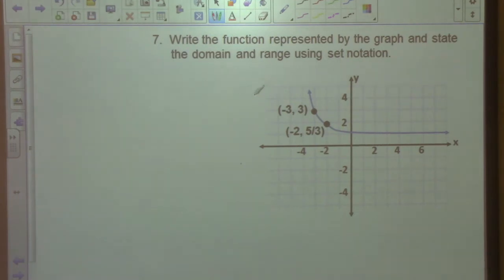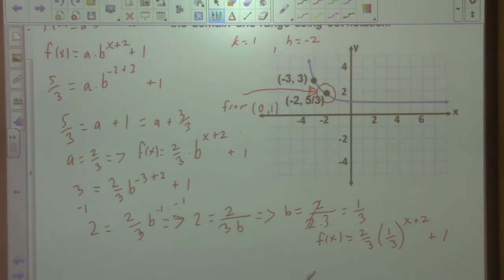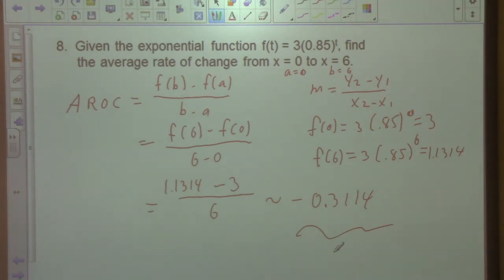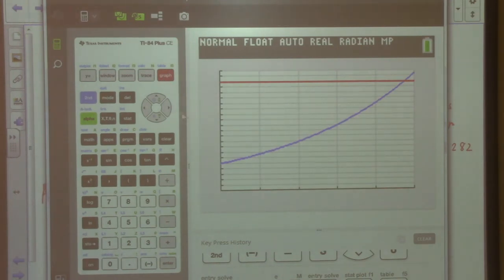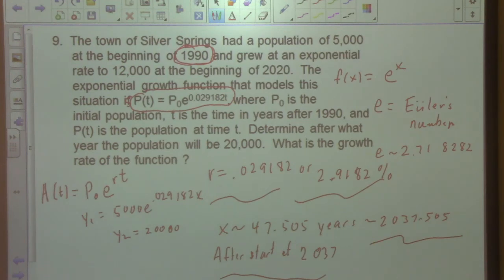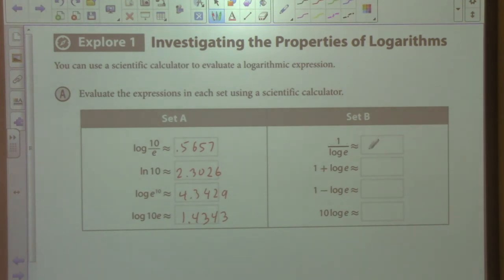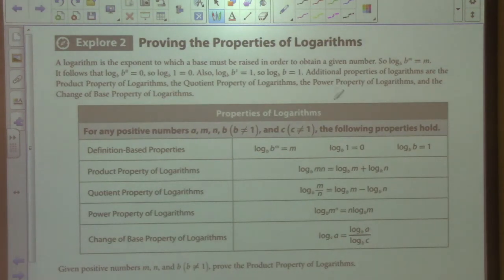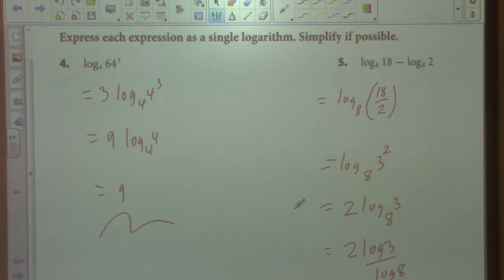Algebra 2 Class 5/3/21 Chapter 13 Test Review Day 2 and Introduction to Logarithms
We finish our day 2 test review for exponential functions and start with logarithms.